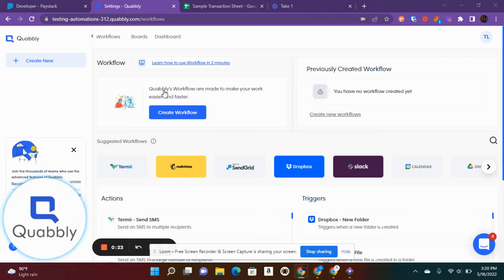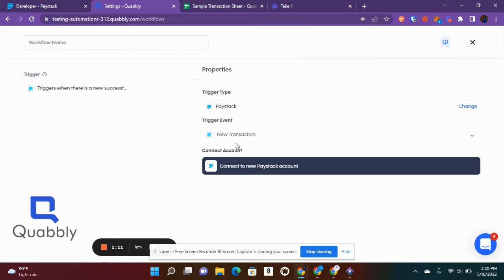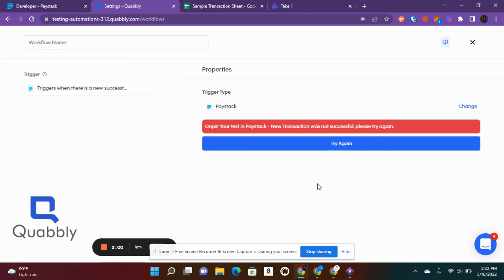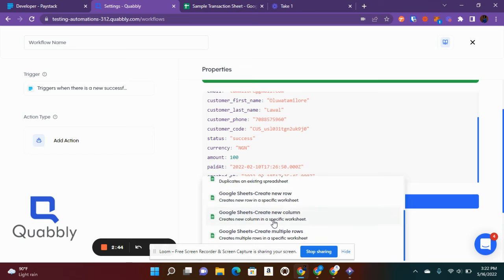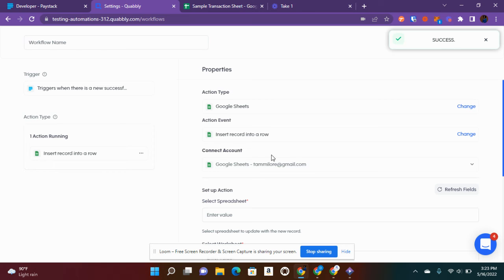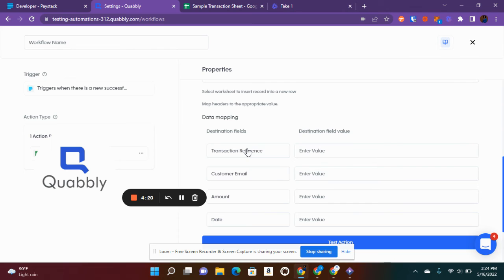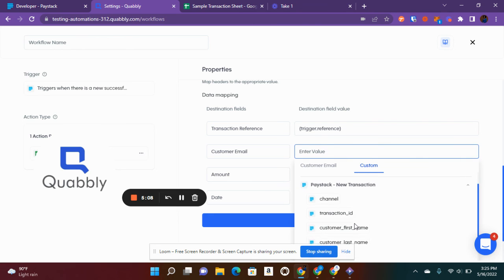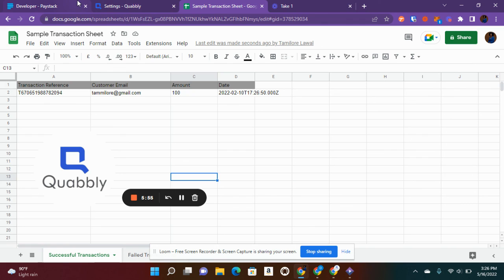Record successful transactions on Paystack in Google Sheets with Quabbly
Learn how to record successful transactions on Paystack in Google Sheets with Quabbly